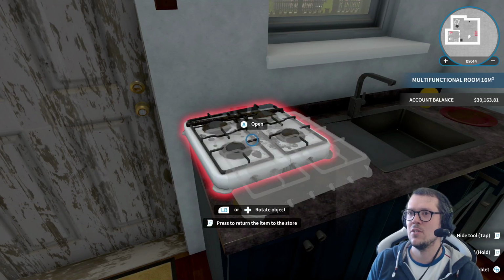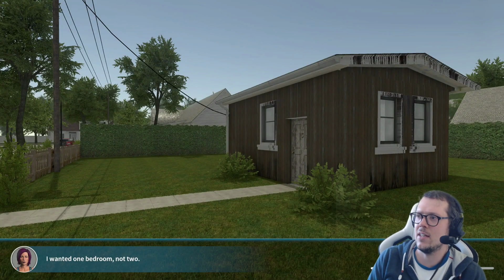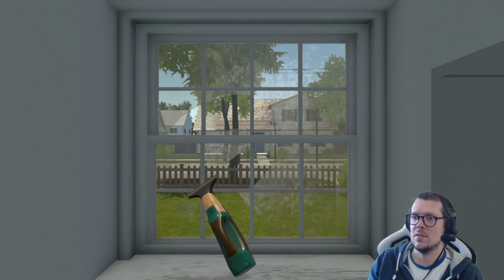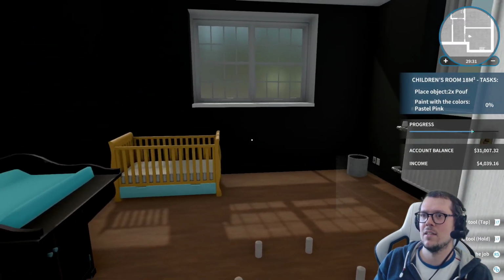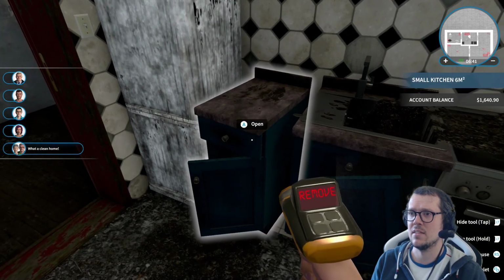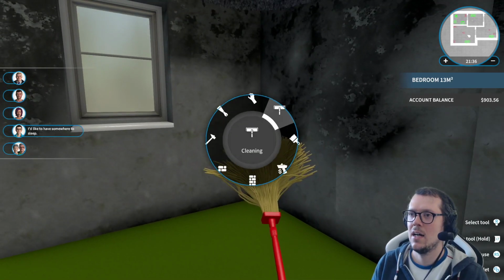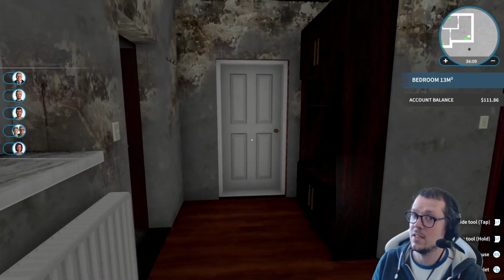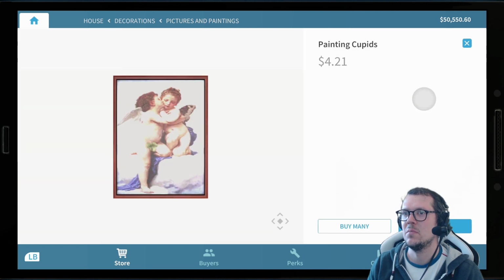House Flipper on Xbox One LIVE: Mike Flips Some Flipping Houses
Now streaming! PC favourite House Flipper has made its way onto Xbox One (and PS4), allowing us to all experience the ultimate fantasy: owning property. Watch as Mike attempts to renovate and 'flip' houses for a profit, going up against the harsh judgement of local house buyers in this House Flipper gameplay on Xbox One.

House Flipper is out on PC, Mac, Xbox One and PS4.